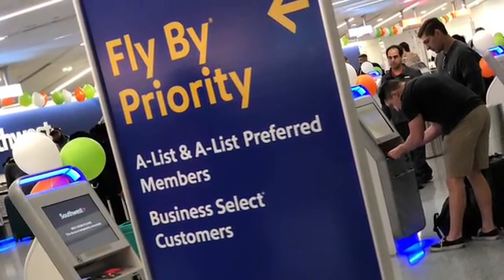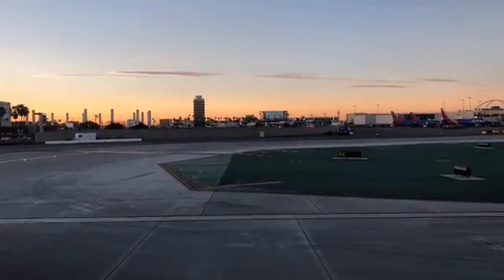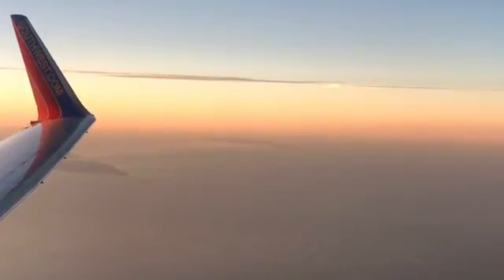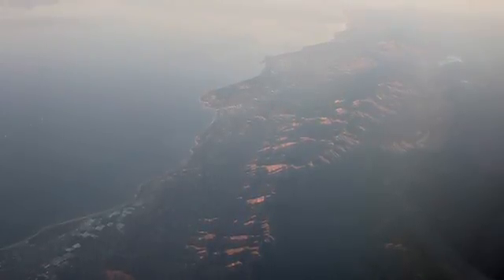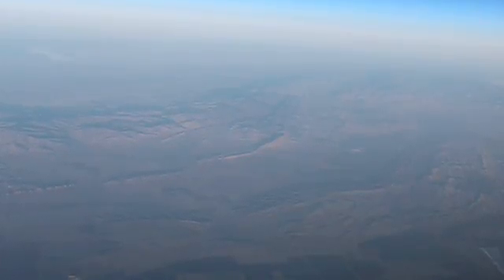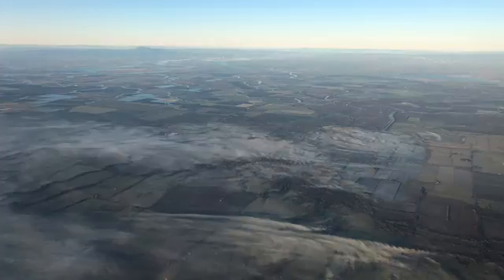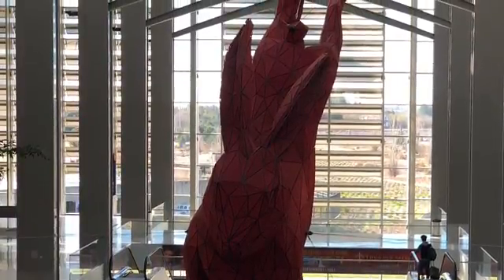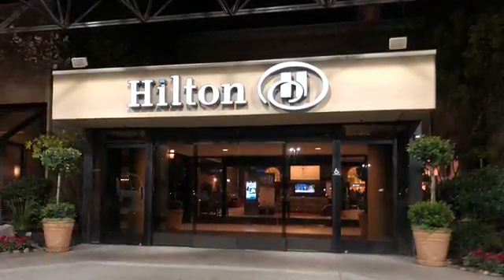Travelog of the flight to Sacramento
Practicing voice over Wyeth my video and stills from my day traveling to Sacramento